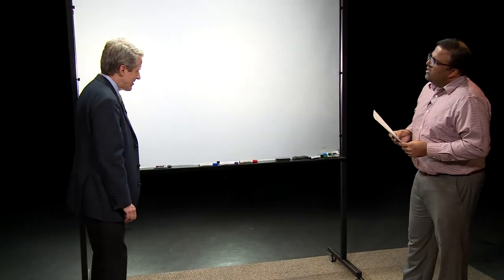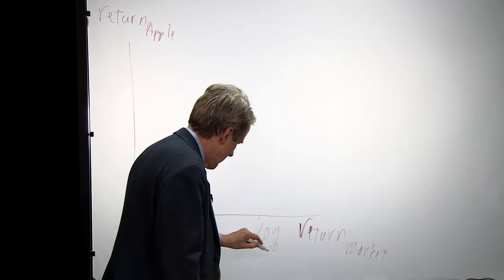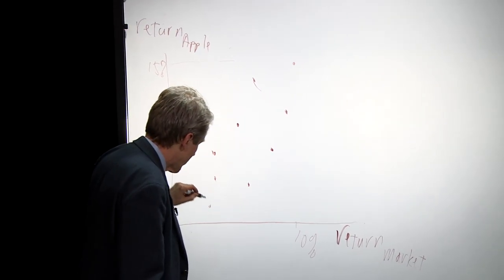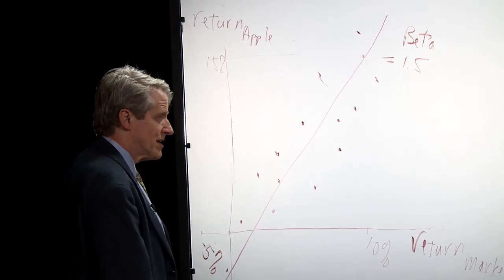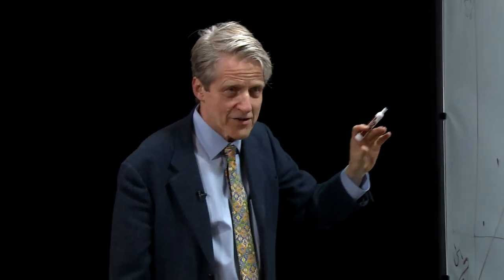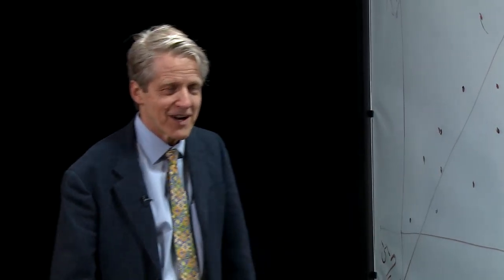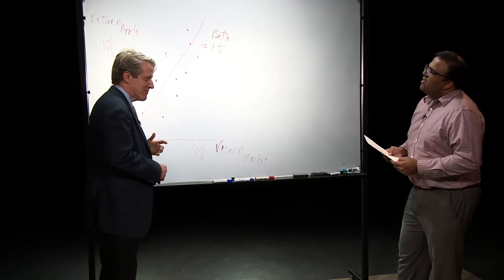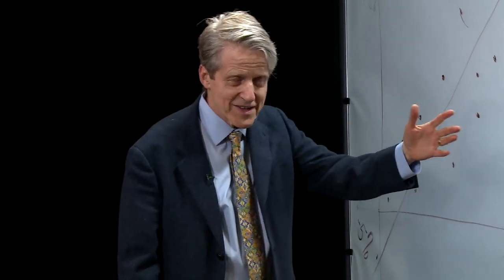Beta - Financial Markets by Yale University #17